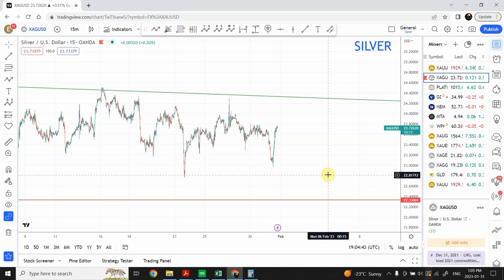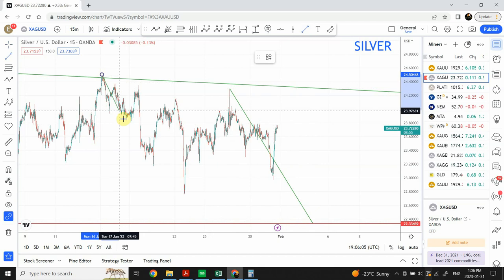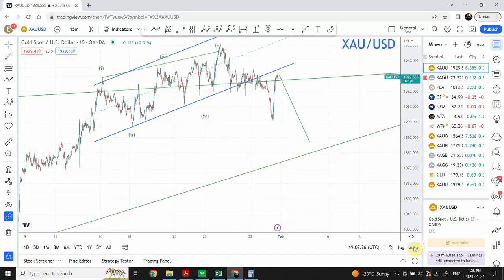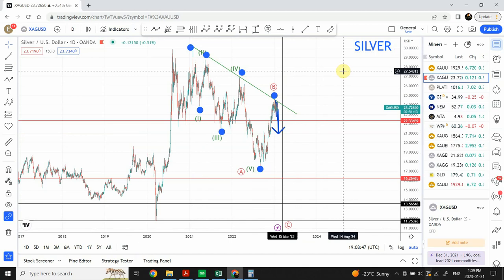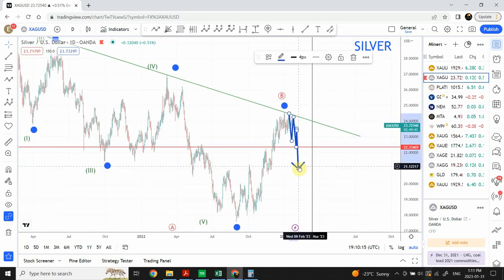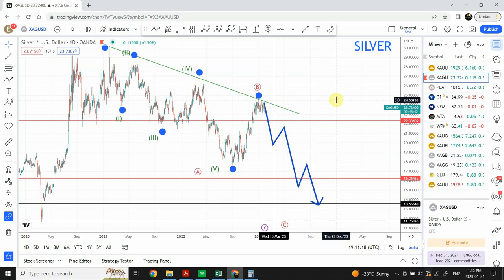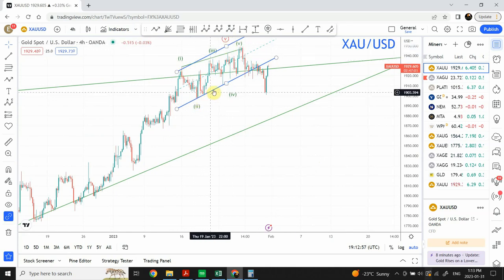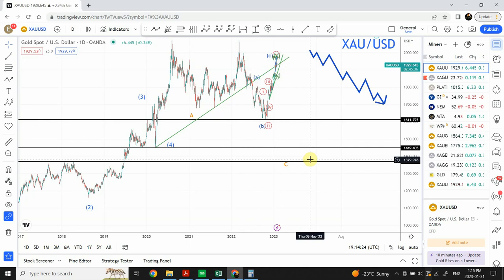Intraday Elliott wave analysis of GOLD and Silver | Jan 31 2023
Intraday Elliott wave analysis of GOLD and Silver